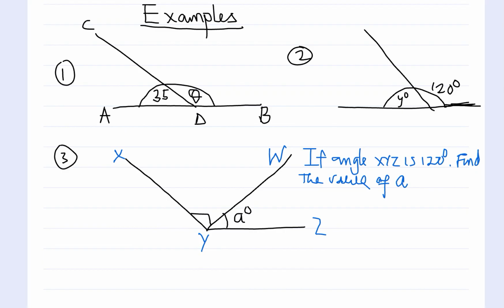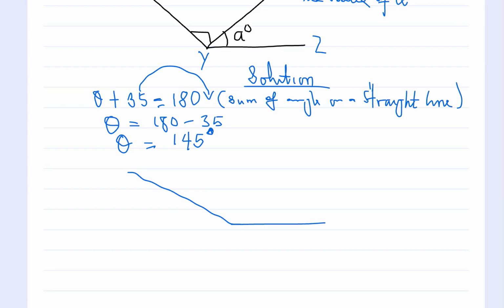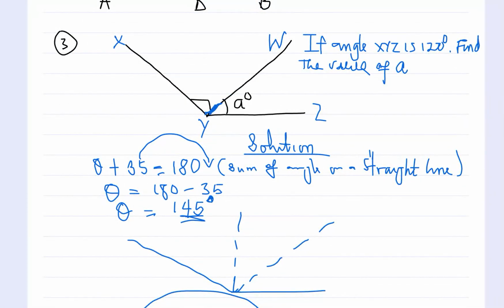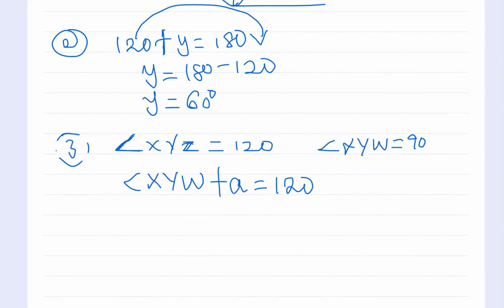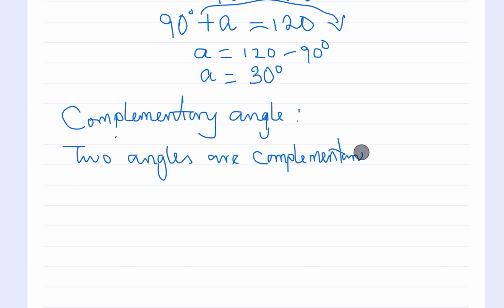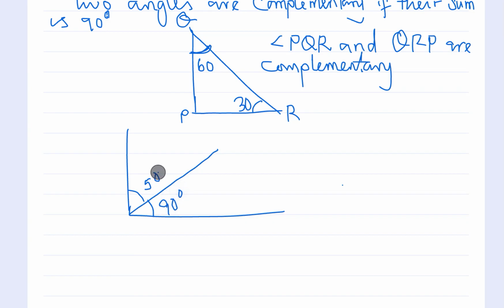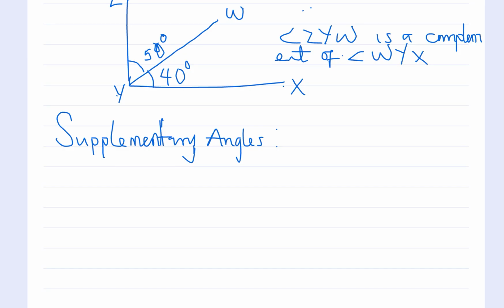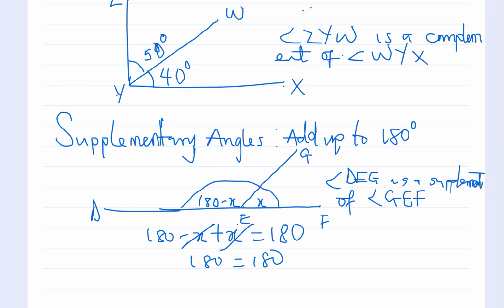Angles : Worked Examples